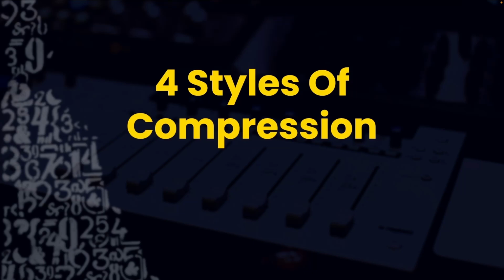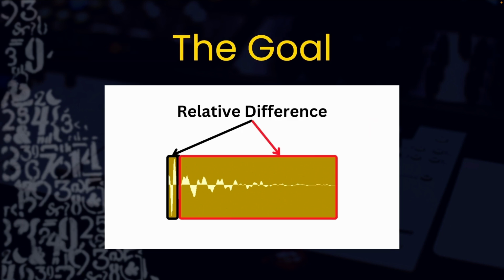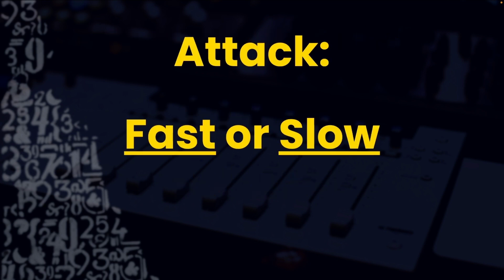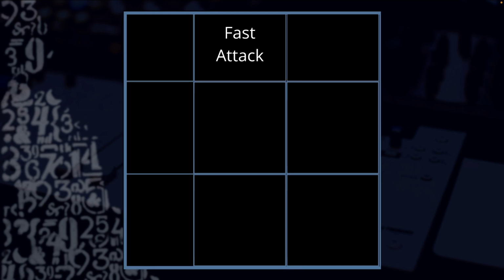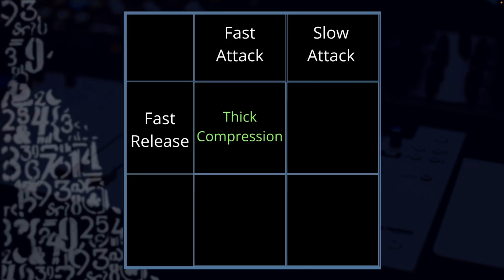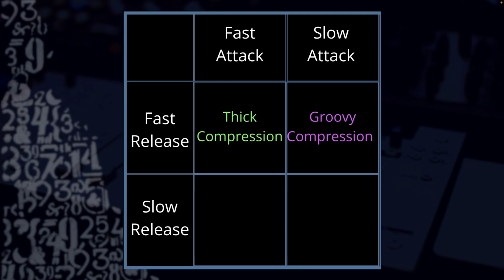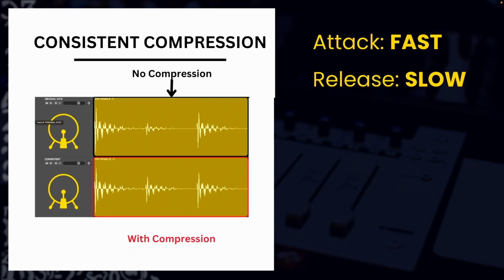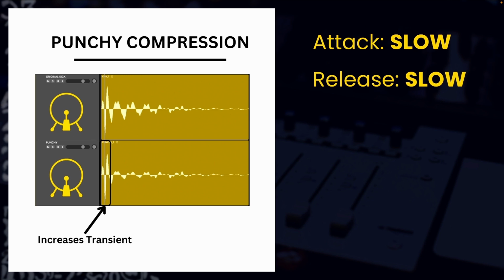The Secret of Compression Explained In 3 Minutes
In this mixing tutorial - I break down the pivotal lesson on how to use compression in your mixes. I explain why compression ratio and threshold don't really matter as much as people might think - and the true attack and release settings to dial in to get the perfect compression for any track, any instrument or any vocal.

Inside this video you'll learn:
👉 The only 2 parameters that matter on your compressor.
👉 How to use compression in your mix to achieve SPECIFIC goals.
👉 The only 4 styles of compression that can be created.